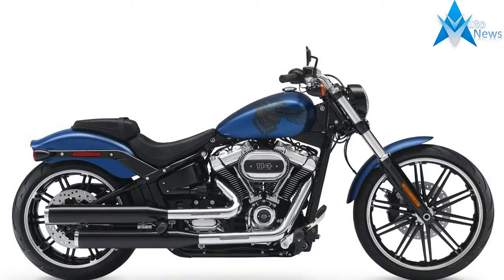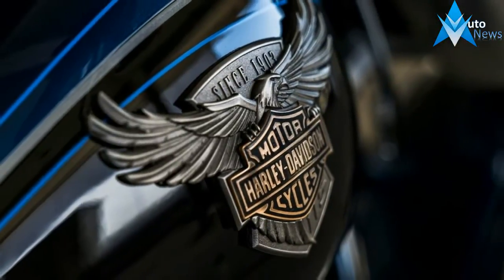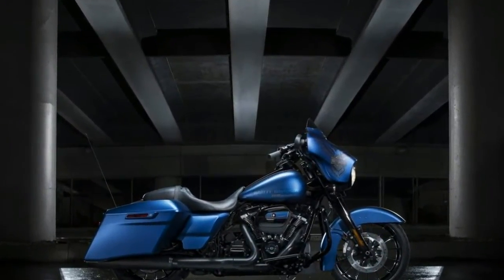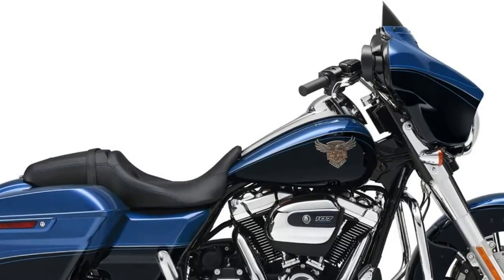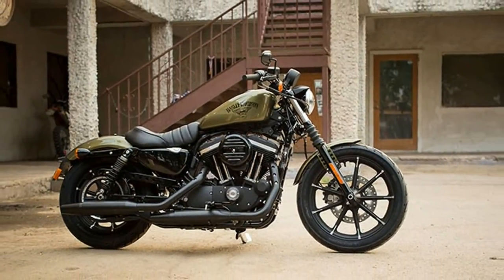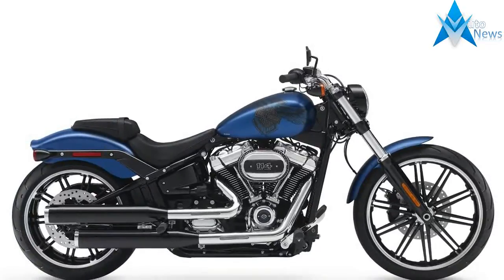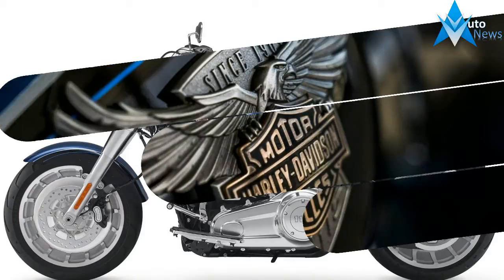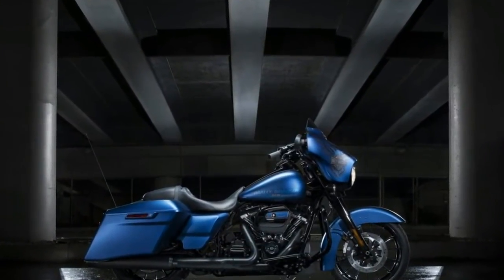2018 new Harley Davidson 115th Anniversary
2018 new Harley Davidson 115th Anniversary - Last year was a big year for the Harley-Davidson CVO lineup, with the introduction of the Milwaukee-Eight powerplants. This year, the big news is the new Milwaukee-Eight 117 motors, a step up from the 114s from last year.